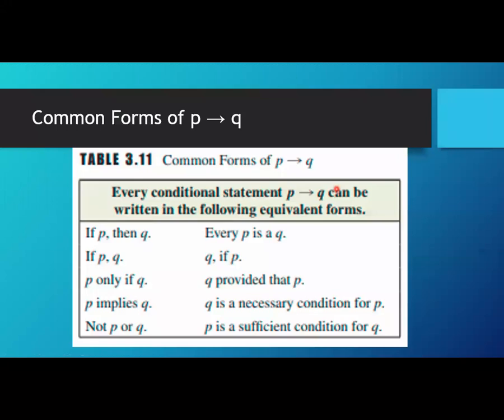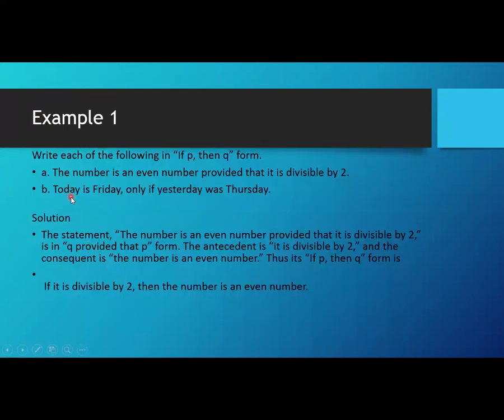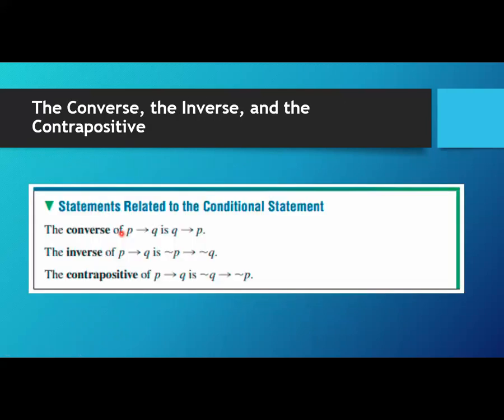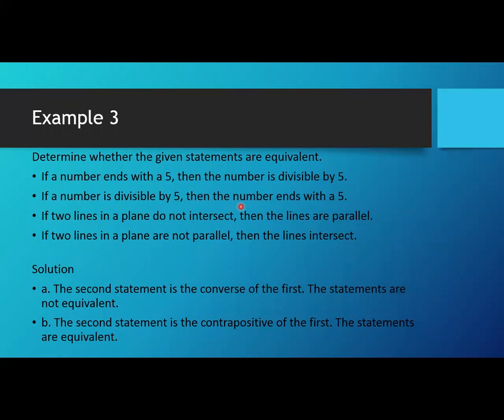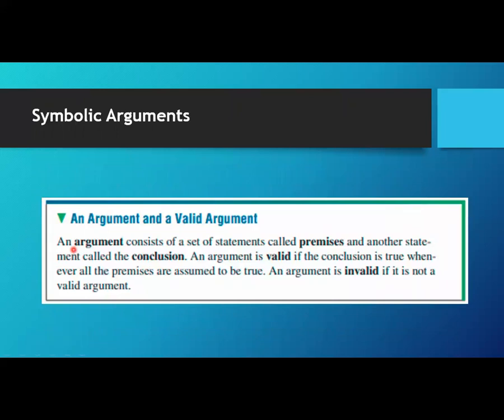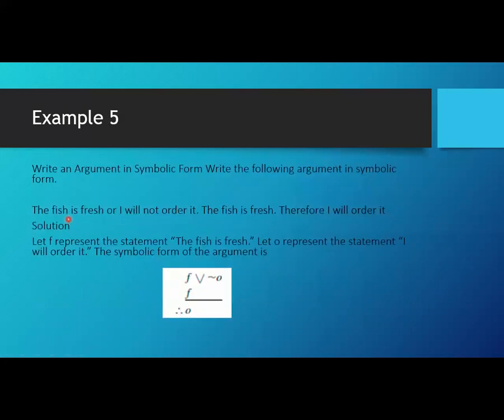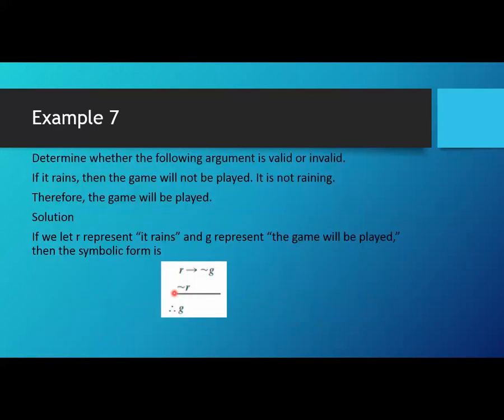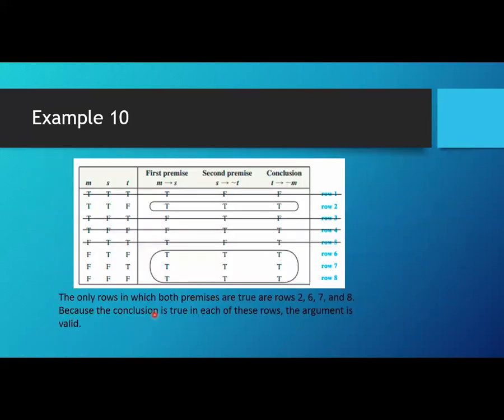GEC IV -Module 6 Disccusion (MATH)